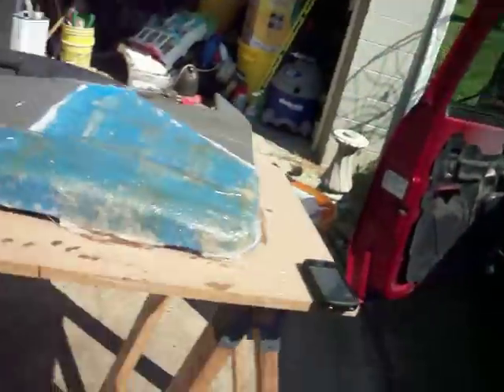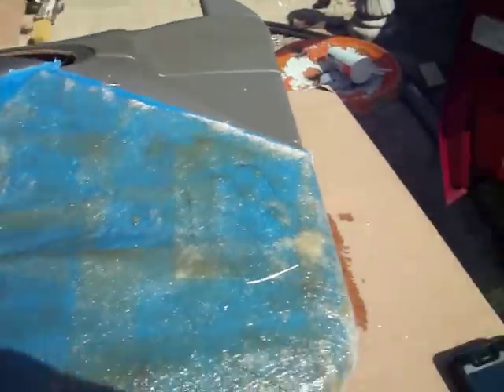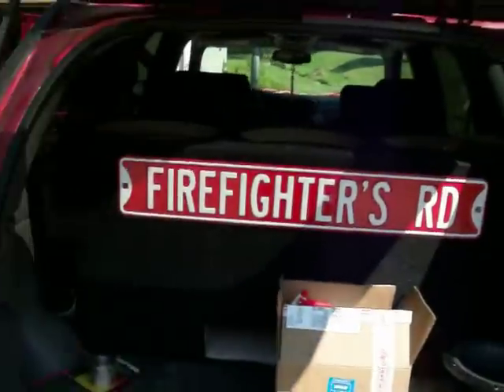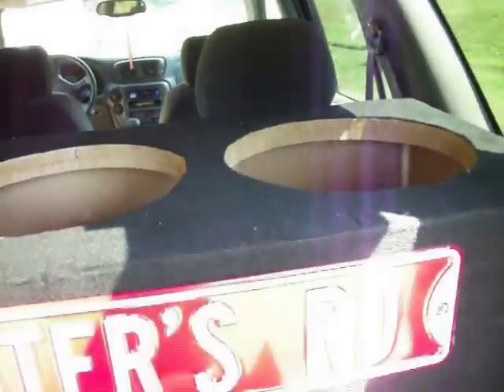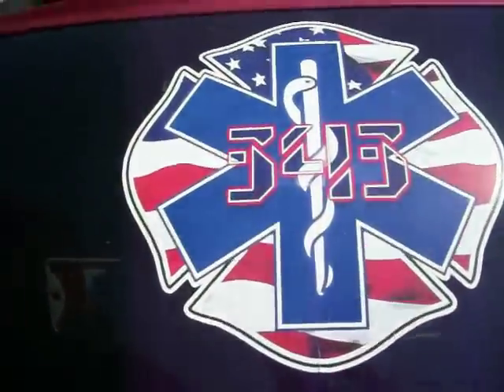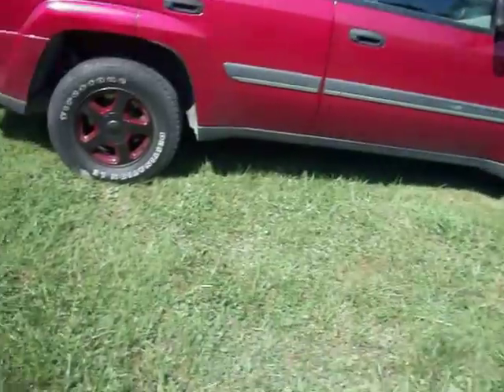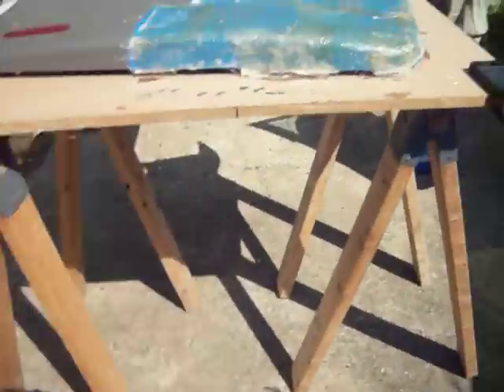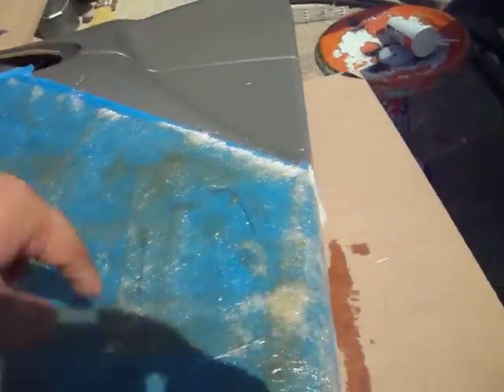Door Pod and Build Update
i know its been REALLLYYY long since u have seen any progress but im workin with what i have and if your mad with em tough KFC buiscuts im trying my hardest now on word and upward im gonna go ahead and do my doors been talking to alto of people to do them but i wanna learn from mistakes not just youtube videos but heres what i have guys enjoy

any comments or tips and tricks please let me down below

ALSO big should out to blueberry (josh) and tooshort or helping me out with question and also if u wanna get to know the GPI team hit up the forum